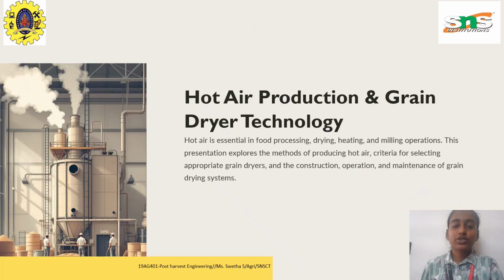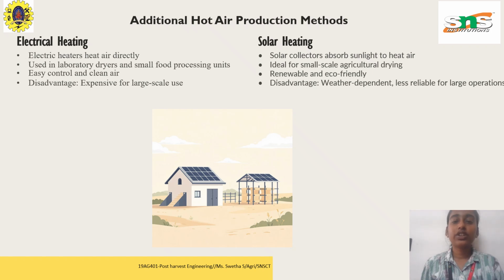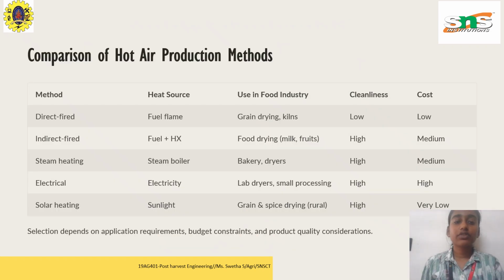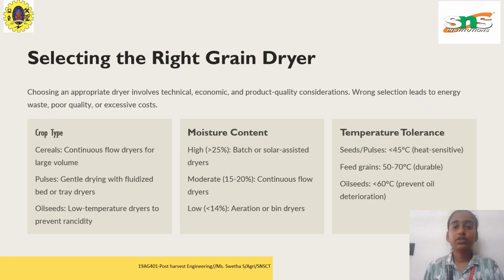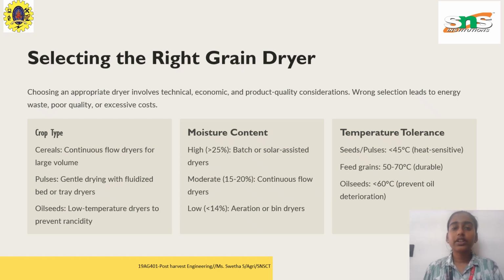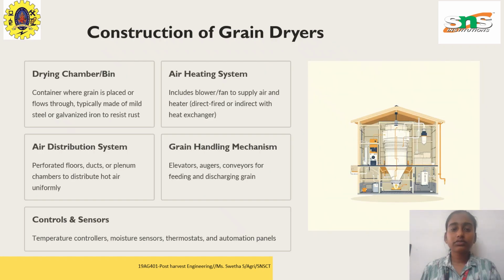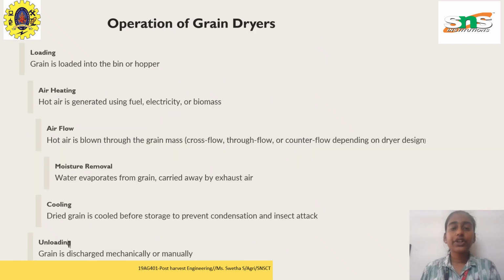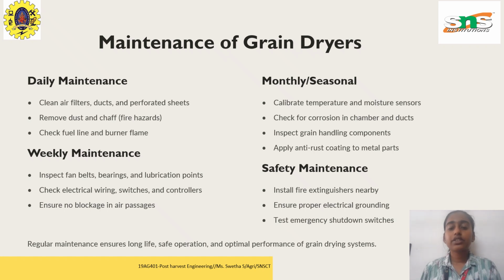METHODS OF PRODUCING HOT AIR| POST HARVEST ENGINEERING| SNS INSTITUTIONS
snsdesignthinkers snsinstitutions designthinking This video explains the Methods of Producing Hot Air used in agricultural and food processing applications. It covers different techniques, including direct and indirect heating, and shows how hot air is generated efficiently for drying purposes. The process is important in post-harvest engineering, especially for drying grains, fruits, and vegetables. Students of agriculture and food technology will find this useful for understanding drying principles. Farmers and researchers can also learn how hot air improves preservation and reduces post-harvest losses. Watch the video till the end to gain practical insights into hot air systems and their role in food processing.